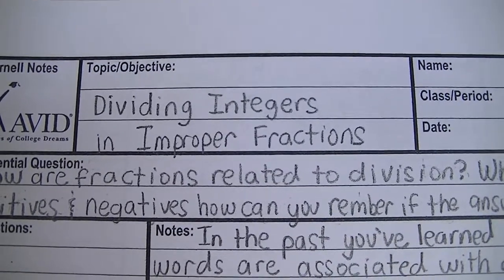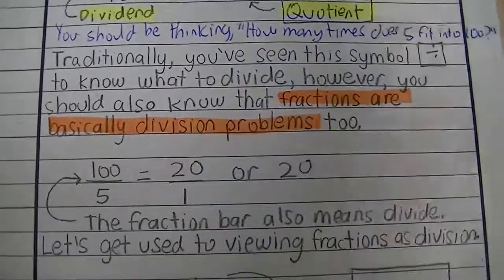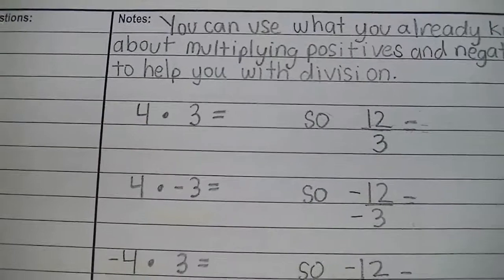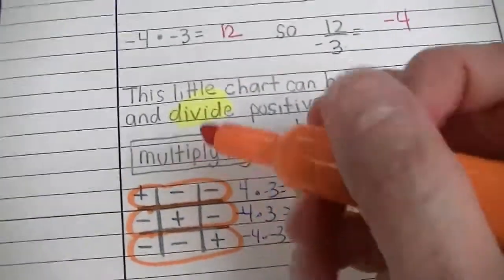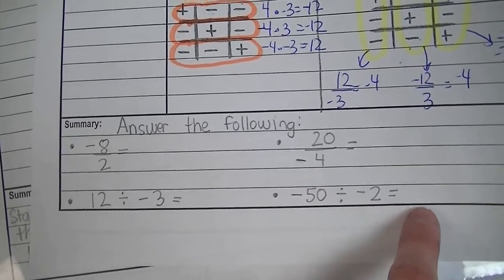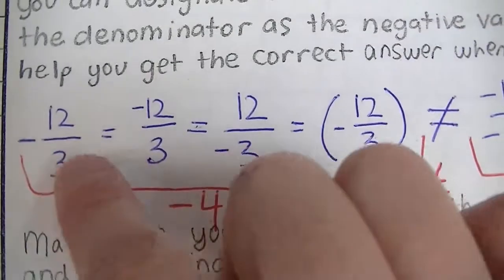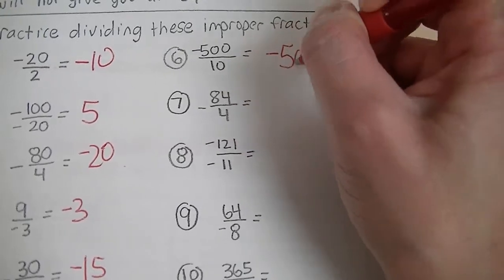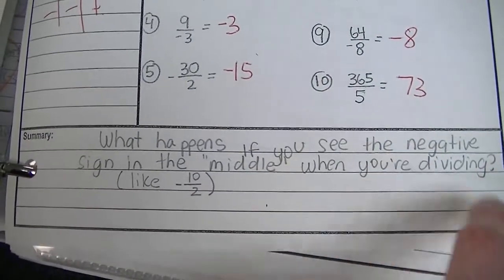Dividing Integers in Improper Fractions